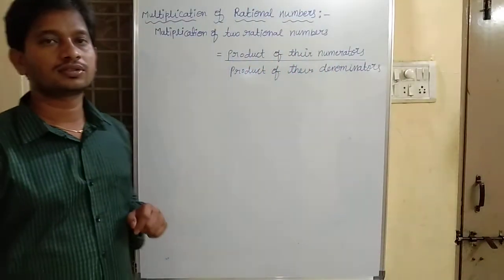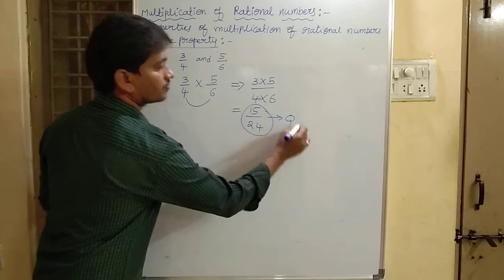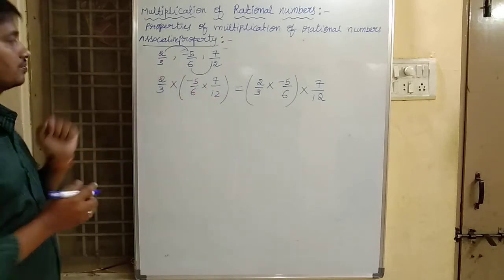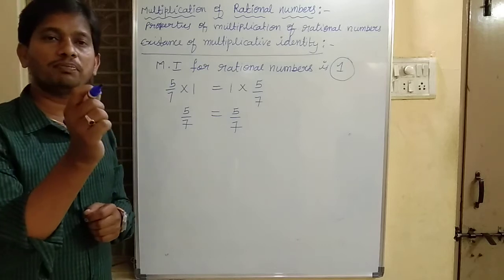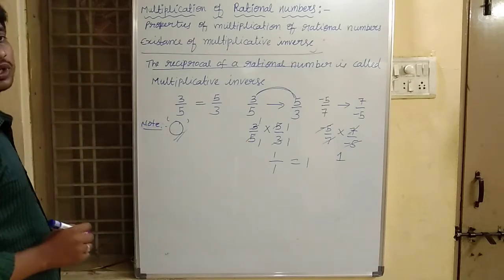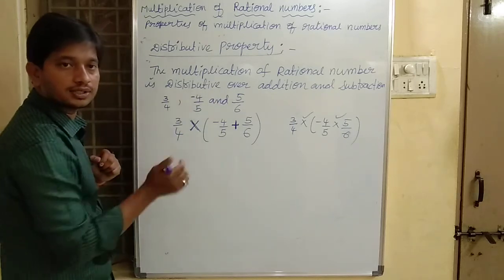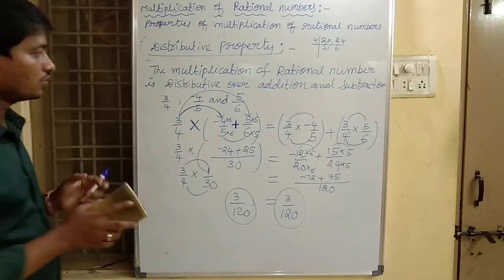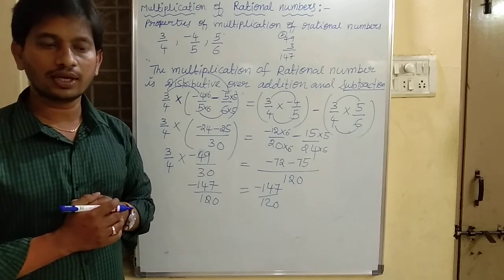Properties of Multiplication of Rational numbers